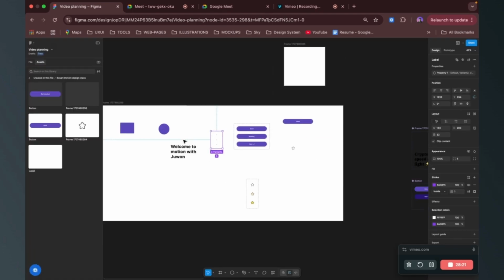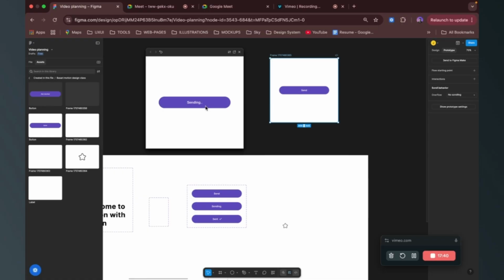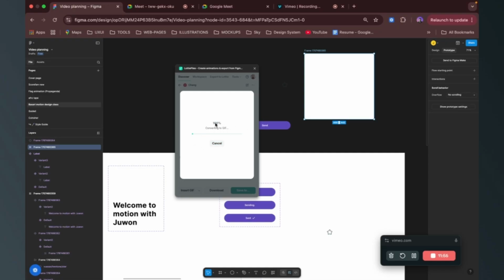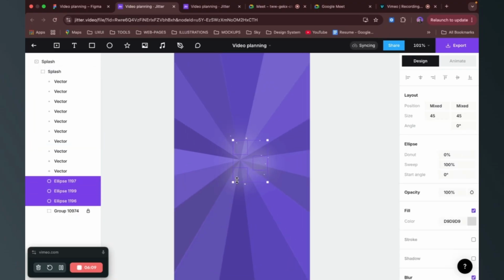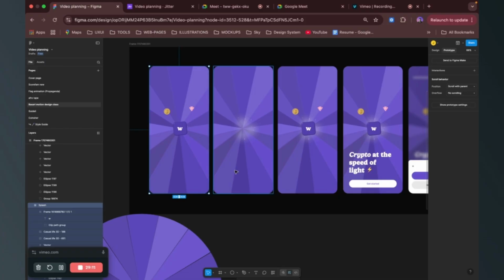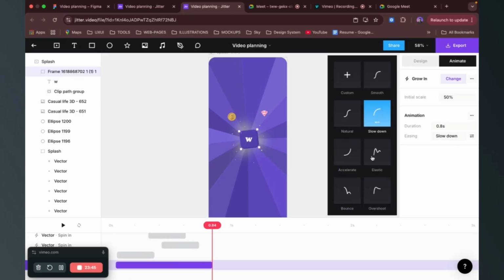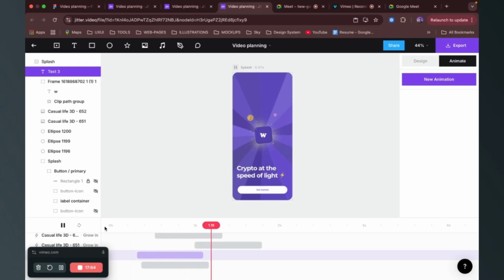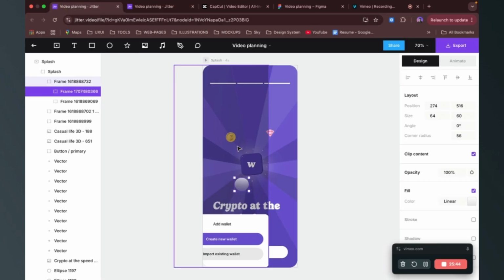Motion design with Jitter class 1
Teaching you how to make simple animations on mobile.